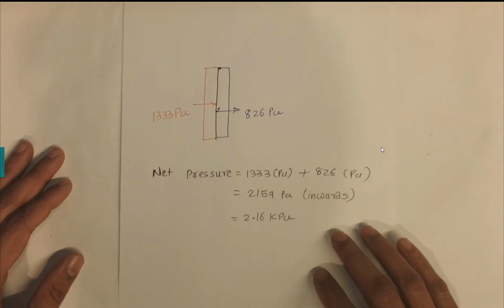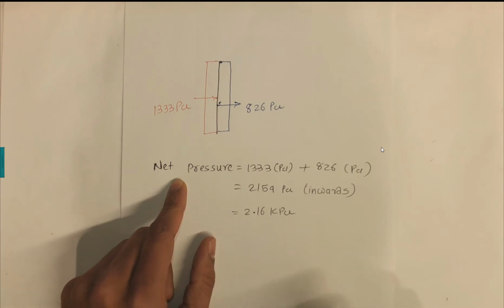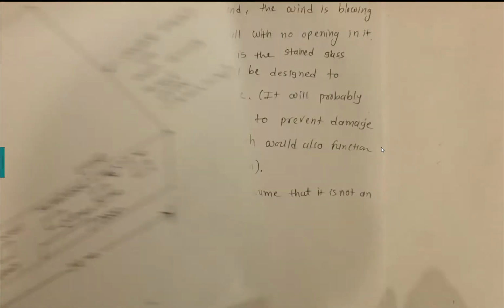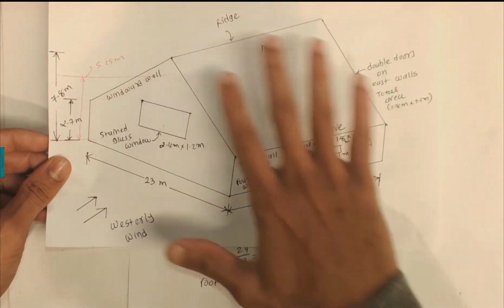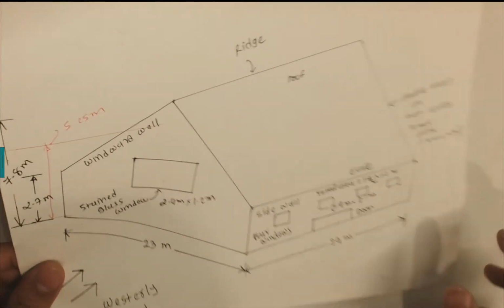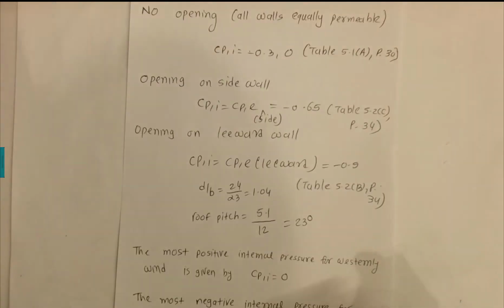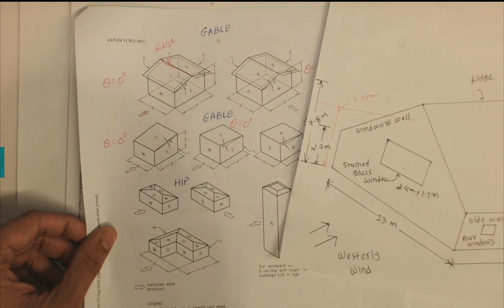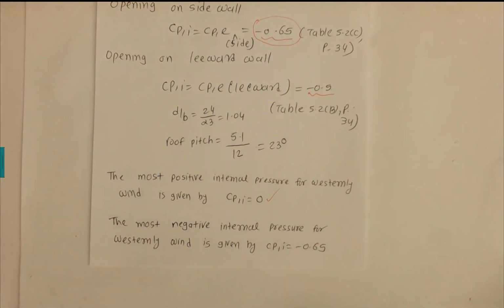Wind loading Example 3 Part 5 AS/NZS 1170.2